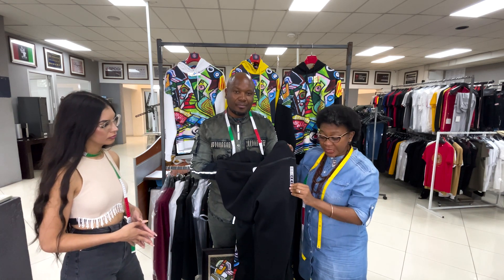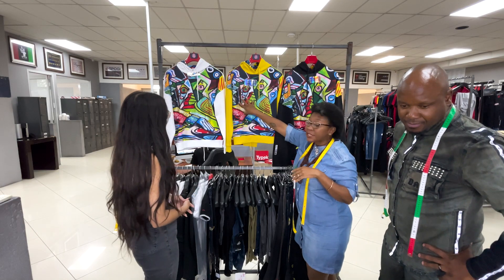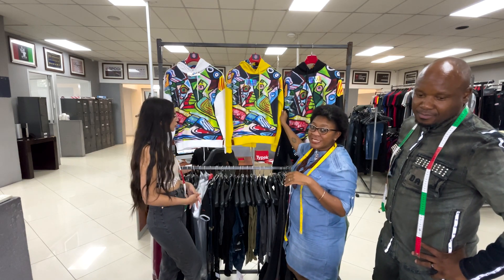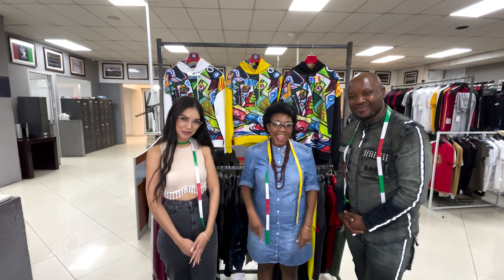Bogart Art Collection DJ of Algiers Tracksuit, Ep.2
We present to you a tracksuit entitled "DJ of Algiers" from the Bogart Man Art Collection by Thato Chai. Inspired by Picasso's painting called "Ladies of Algiers" from his Cubism era in 1954, the Bogart Man Art Collection tracksuit is vibrant and colourful limited edition piece.

The design and production of this garment involved a lot of processes, which makes it truly valuable. From painting, to digitising, to layering, to colouring and trimming.

The fabrics used have an amazing hand feel and the fit is perfect for daily living. If you have one of these, you will know what we are talking about. if you don't, go and get it. It's worth it

Enough Said.